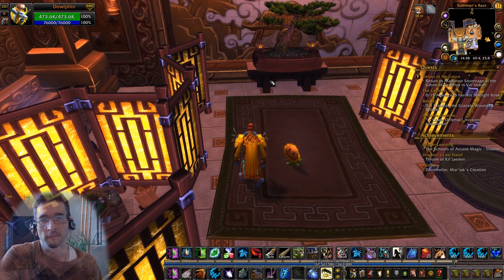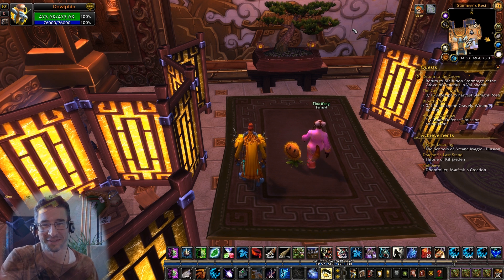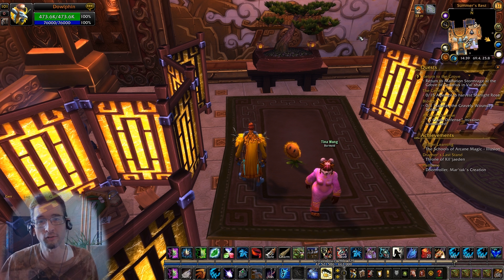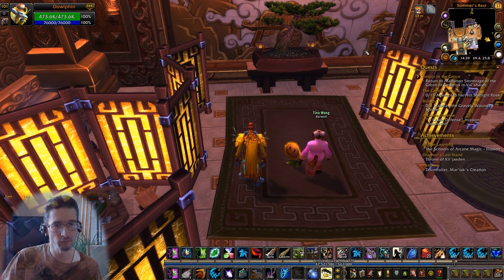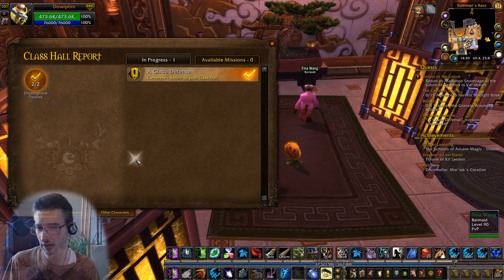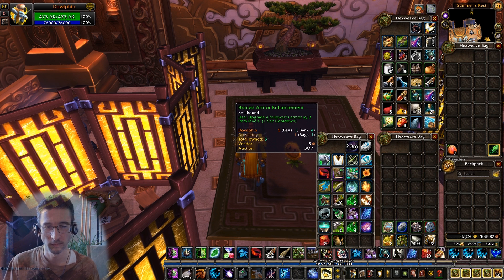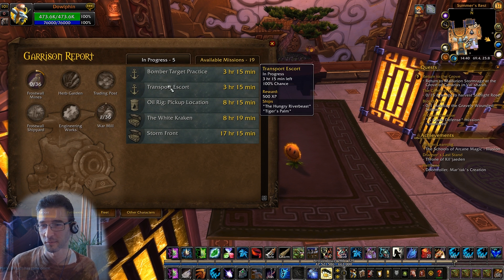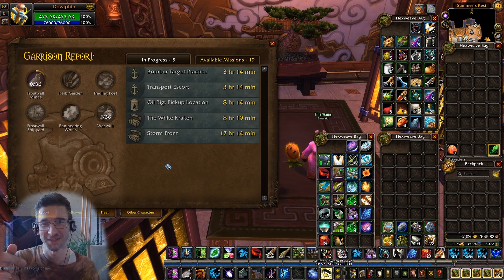WoW - How to get your Garrison status report back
Bonus tip for people who read video descriptions:
You can also make a macro which can combine several types of status report:
/run if IsShiftKeyDown() then ShowGarrisonLandingPage(3) else ShowGarrisonLandingPage(2) end